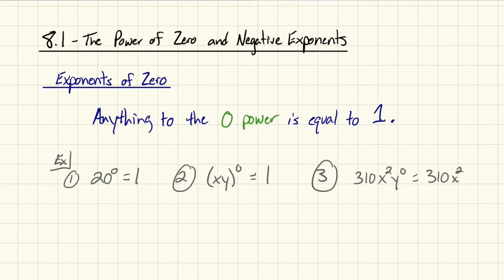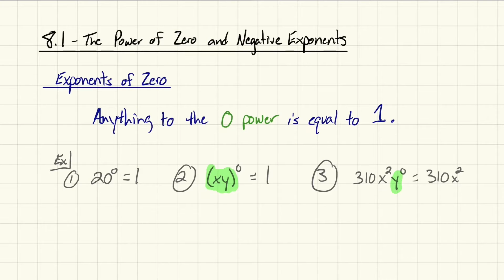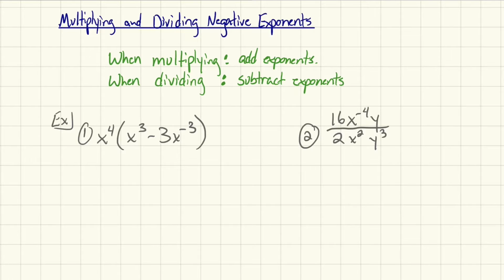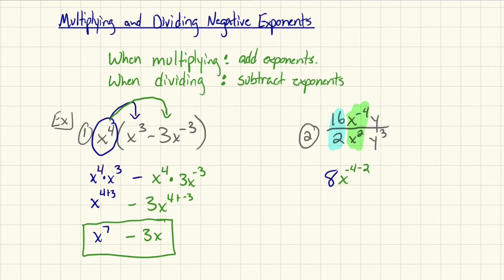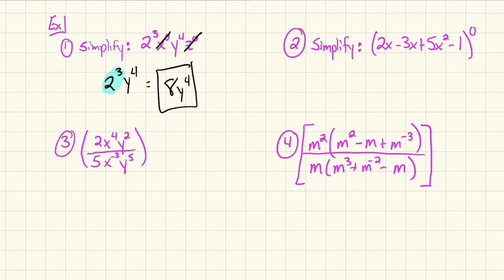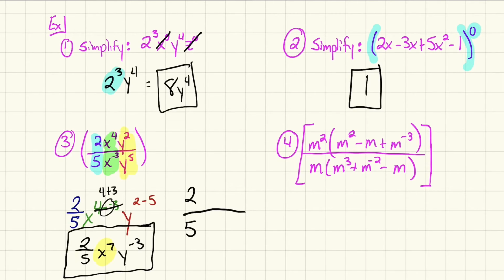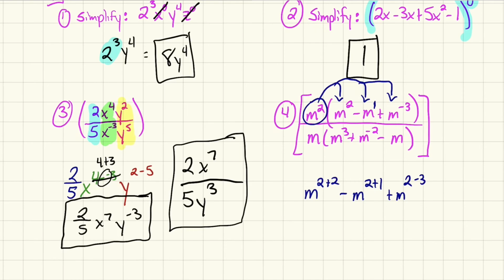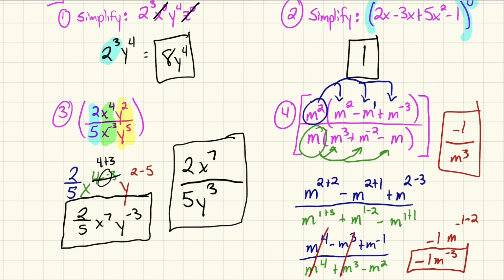Math 099 - Lesson 8.1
0:00 - Introduction
0:16 - Zero Exponents
3:07 - Negative Exponents
5:15 - Multiplying and Dividing Negative Exponents
10:27 - Examples